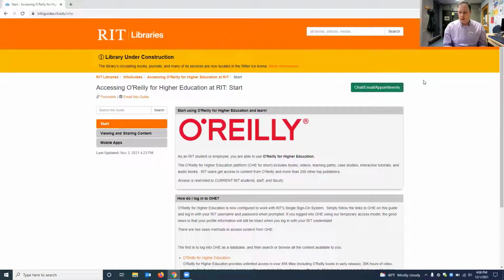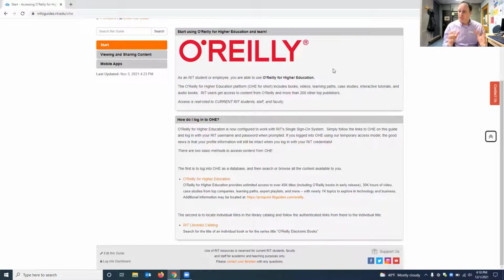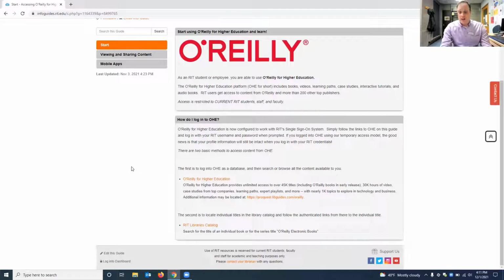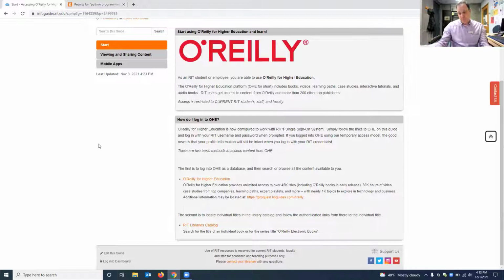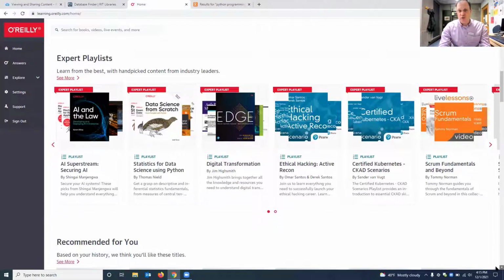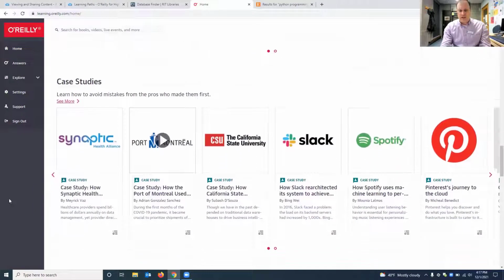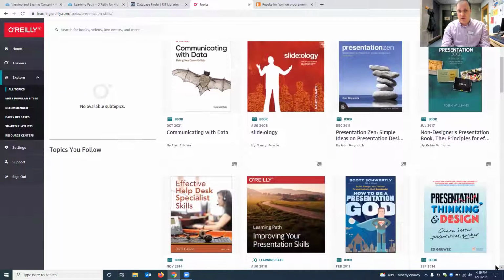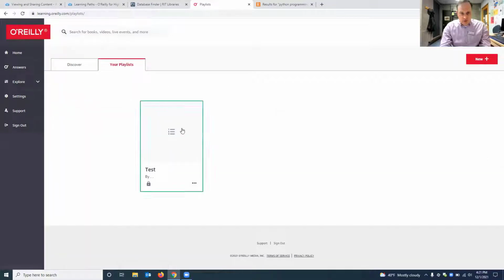O'Reilly for Higher Education - Level Up Virtual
Join Roman Koshykar to learn more about the Library's new resource O'Reilly for Higher Education.

Resources mentioned can be found here. Library databases are available to current RIT students, staff and faculty.

Recordings will be added to the RIT Libraries channel a day or so after the live event occurs.

Level Up Virtual is a series of short videos from expert librarians on various tools and processes that can make you a stronger information user.